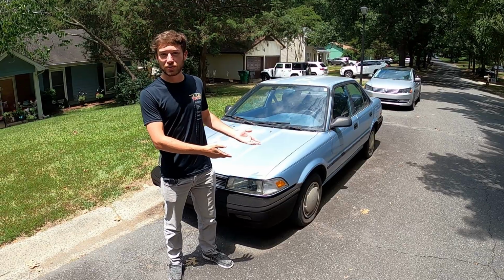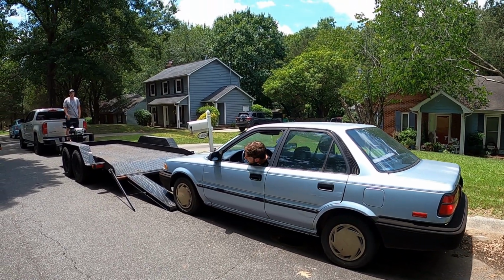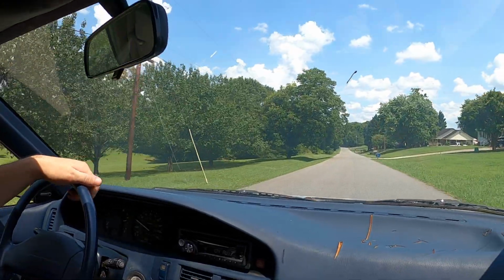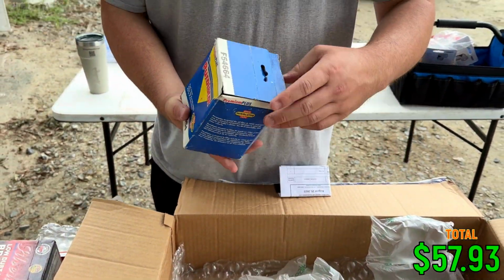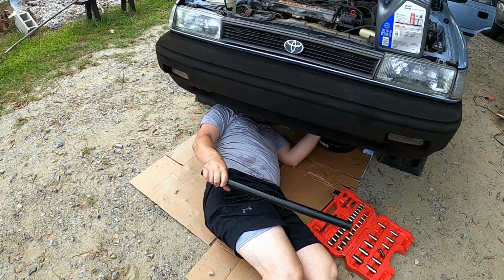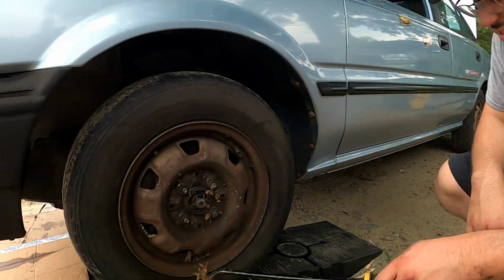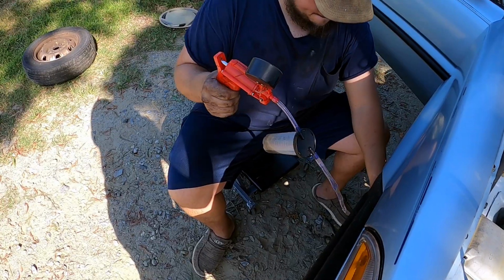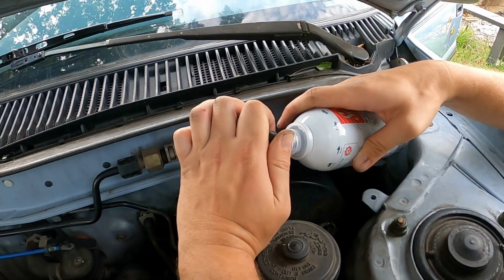Will It Run?: 1991 Toyota Corolla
We recently purchased a 1991 Toyota Corolla that has been sitting for 2+ years. The car has extremely low mileage on it and looks to be in great condition for its age. This car may be a steal at its price! This corolla has the 1.6l inline-4 cylinder engine, which produced a whopping 100hp the day it left the factory. Were going to clean it up, perform some general maintenance on it and see how it drives!

Need a factory manual for your next DIY project? It really helps out the channel :)

Want a Mud Mat? It really helps out the channel :)